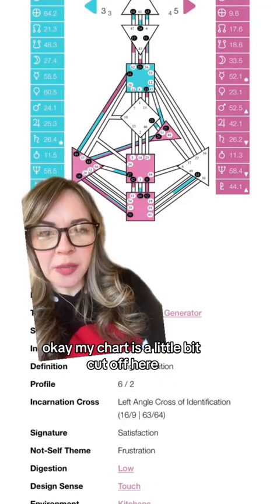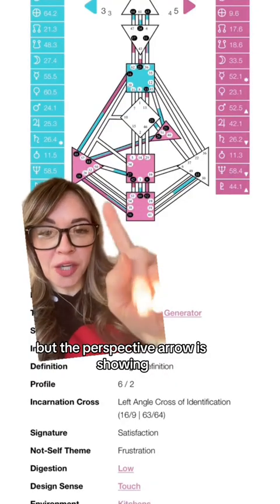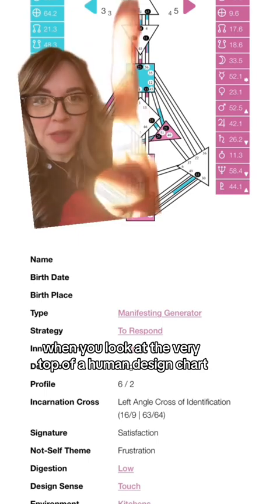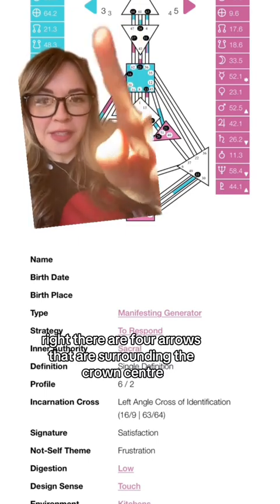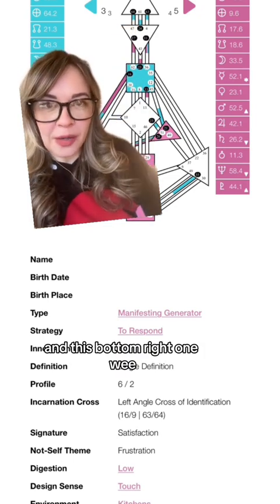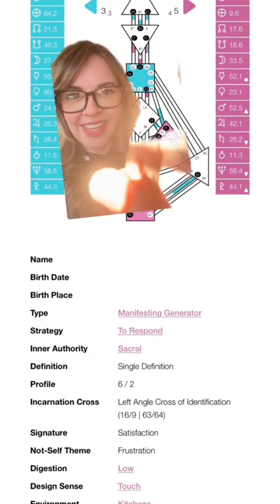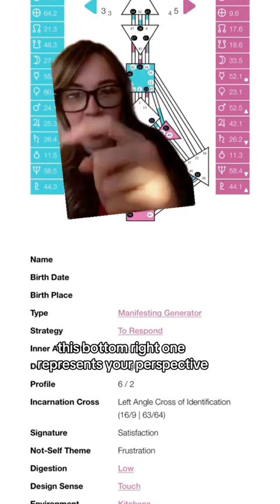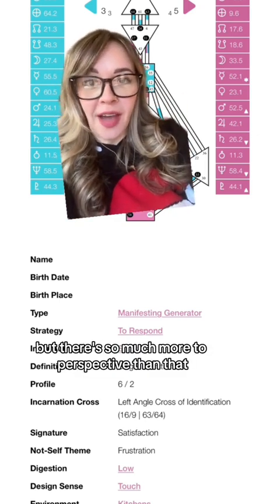How Manifestation relates to Human Design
Follow me to learn everything about Human Design! Or click one of the links below if you want to go deeper into your Human Design: